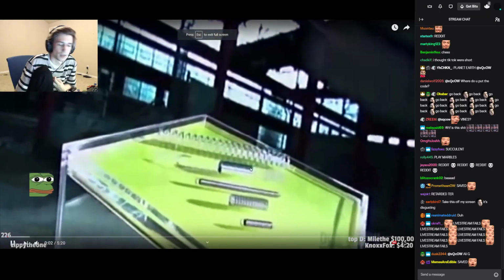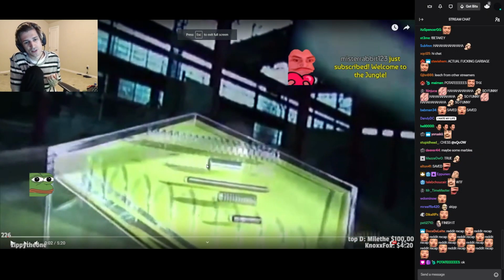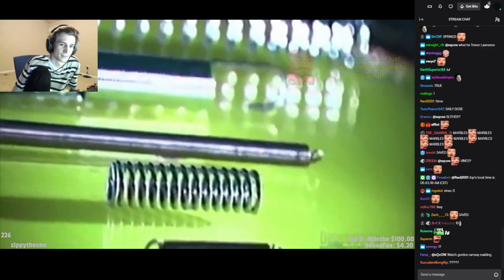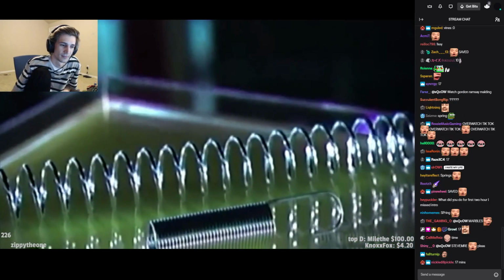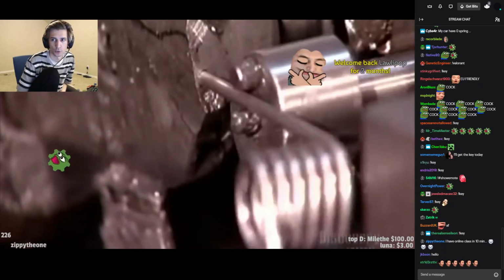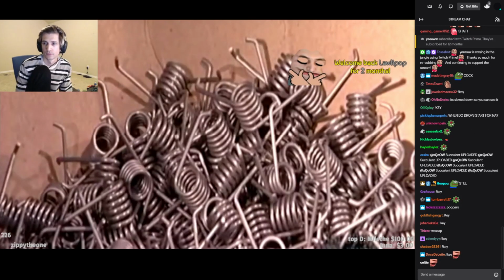xQc reacts to How It's Made Springs HIGH (with chat)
I hope, you enjoyed your stay